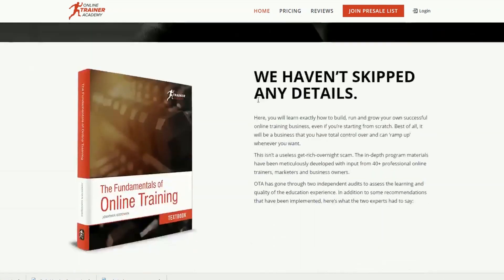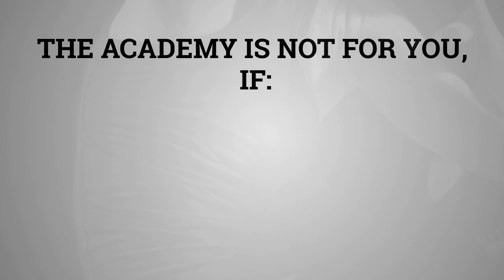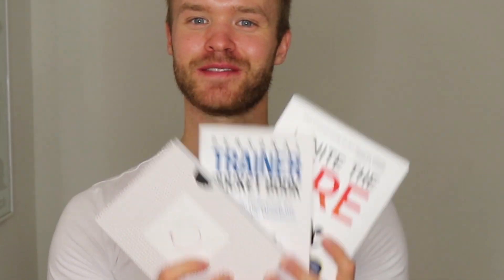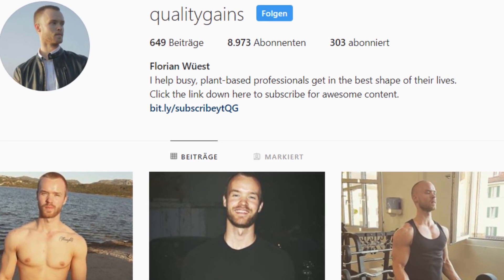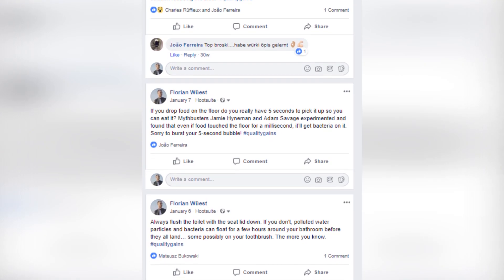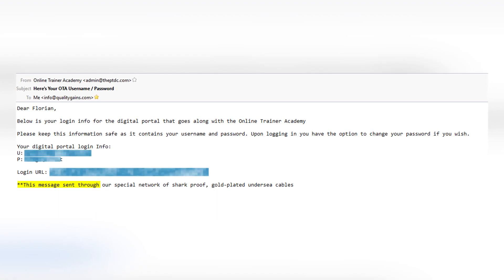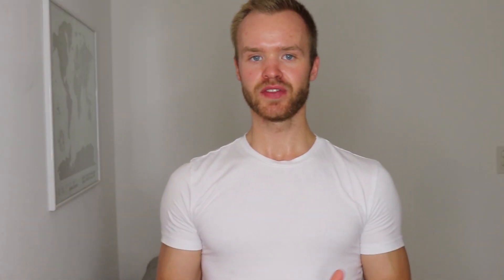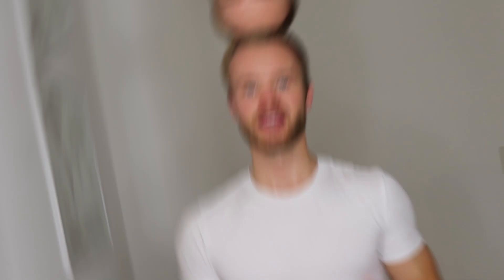Online Trainer Academy Review - How To Become An Online Fitness Coach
I help vegans lose fat, build lean muscle, and get in the best shape of their lives.

The fitness industry is not the most beautiful of places.
You get people on steroids, photoshoppers, fake weights, early mornings, late nights and never being in control of your schedule.
But luckily there's another option : Being an online trainer, where you can be more proactive and gain back your freedom.
The online trainer academy helps you becoming that and today I want to give you a review about it.

Not only did the academy improve my side hustle, but also increased my competency in my job as a manager, which I also truly appreciate.
Here's what changed since the course.

Now, I want to make this clear : There's no such thing as easy money.
This isn't a review of a get-rich-quick course, so if you're looking for one, this isn't the right thing for you.
This isn't an advanced online marketing course, if you're looking for secret hacks, this isn't the right thing for you.
This isn't a fitness certification course. If you don't got the basic certification, this isn't the right thing for you.

The academy is a legit course based on proven principles from sensei Jonathan Goodman.
Jonathan Goodman is the founder of the Personal Trainer Development Center and a best-selling author of a couple amazing books.

What made the academy stand out first of all is that it's founder is a person that actually was in the trenches.
A person that walks the walk and talks the talk.
Second that over the whole course, Jonathan pays attention to details.
I've spent tens of thousands of dollars on my personal development.
And never did I got such a detailed workbook and handbook, sent after completing the course.
I also never got an advanced calculation that shows you exactly how much you should charge depending on your dream lifestyle.
The online trainer academy does one job extremely well, standing out.

What I really liked about the academy was one of it's core messages : "What would this look like if it was easy?"
I had an Instagram account with over 10.000 people following me. How much money did I earn from that account ? Little to nothing.
One of the first clients that I got on my online training service was through an old colleague.
Yet here I was hustling my butt off posting daily on social media, getting little to no return.

This simple question of : What would this look like if it was easy, made me ask myself: "What would I do if it needed to work?"

Here's what I especially liked about the course:
1. I did get some clients and I feel like I have more control of my destiny.
And I think online training is truly the way to go, but right now I enjoy the mix of managing a center and training cool people online.
2. I also enjoy having an unfair advantage to challenge the disgusting online fitness world and distance myself from the uninformed insta-trainer.
I believe in being the change that I want to see in the world.
3. It's about the freedom. I'm planning a cool trip this december to Australia and I'd like to finance it entirely from my online income. Right now I'm on track.

This is how the Online Trainer Academy works :
Within a few moments of enrolling you got the email with login information.
Depending on where you live, I live in Switzerland, you get the textbook sooner or later.
Needless to say, I got it later, in about 2 weeks.
Once the two books arrived you go through the course step-by-step, finishing each module with a quick exam.
Once you've finished a module the next one opens.
In the end you finish an exam, after that you get to call yourself a certificed online trainer.

Jonathan Goodman is someone that is known to overdeliver.
From sending you two secret gifts throughout the course to paying attention to small details like the font.
I truly think people like that exist pretty rarely.

If you're a certified trainer and interested in the Online Trainer Academy and want to gain your freedom back.
Click the link down below, where you can join the waiting list and save 200$. (Limited Spots!)

Thank you for your time and thank you for your trust. I hope you have a great day. :-)